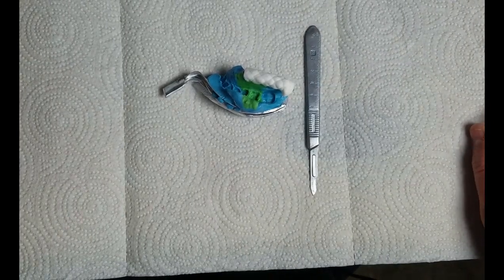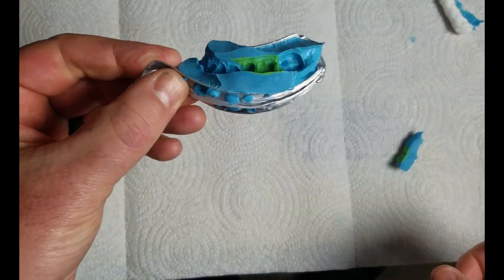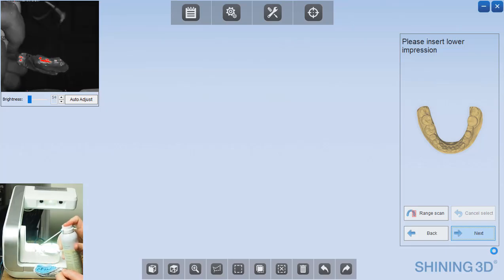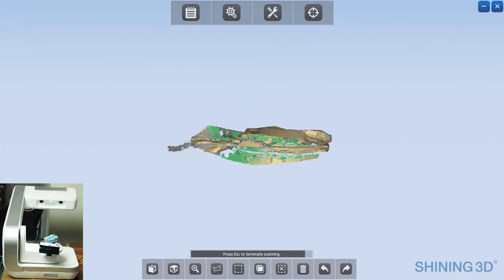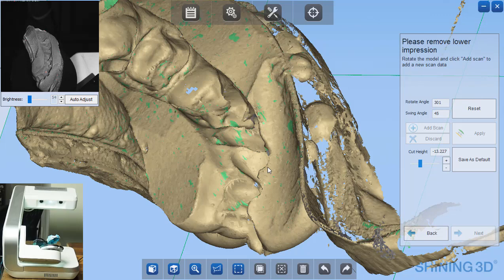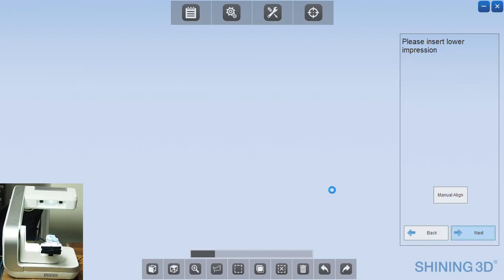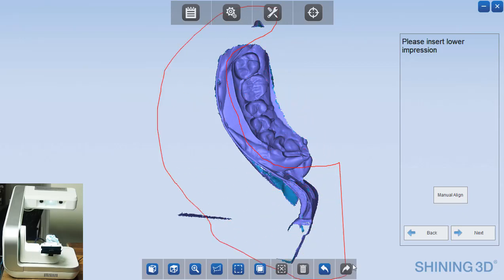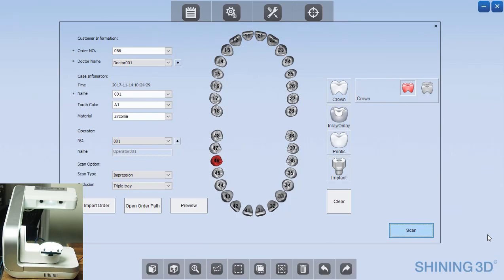Shining 3d DS-EX Scanner Tutorial- Scanning a Triple Tray Impression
This video demonstrates the scanning of a triple tray impression using the Shining 3D DS-EX scanner distributed by Blue Sky Bio.